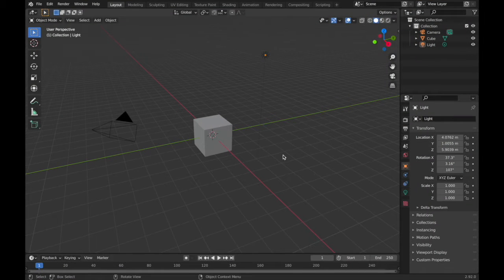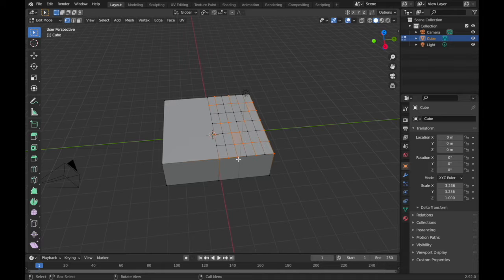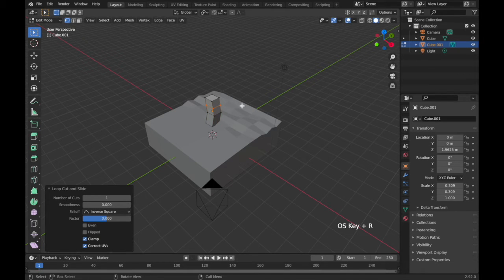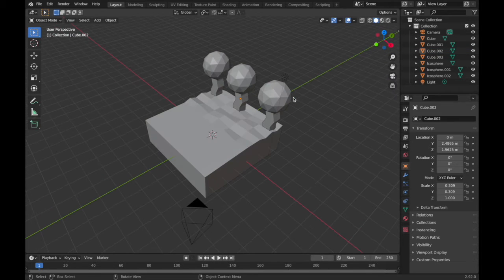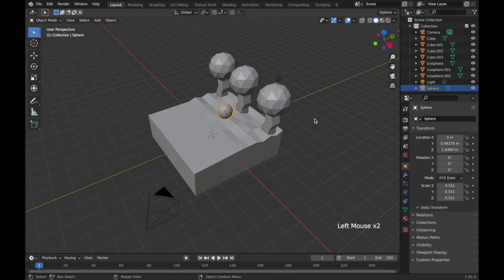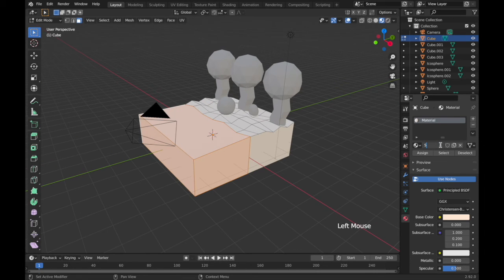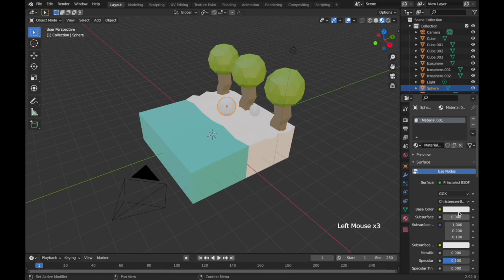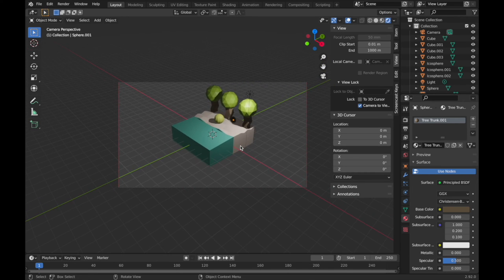Learn Blender 3D Part 4 - Make a 3D Island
In Part 4 of the Learn Blender Series, we will be consolidating the skills we've gained from the first three videos of the series to make a 3D Island.